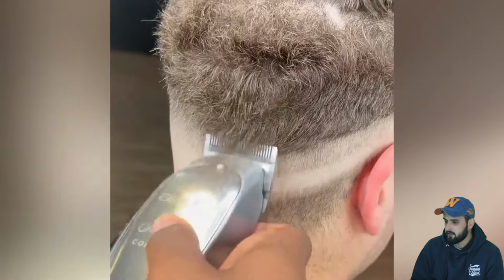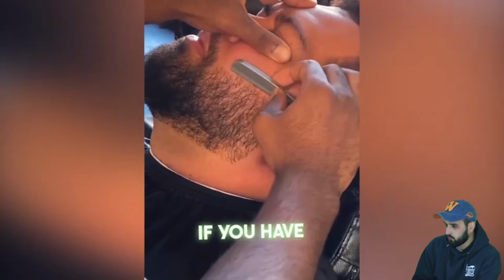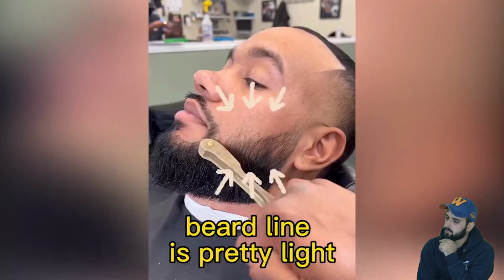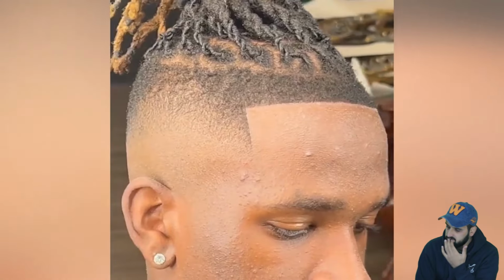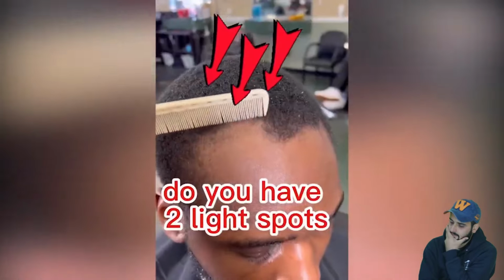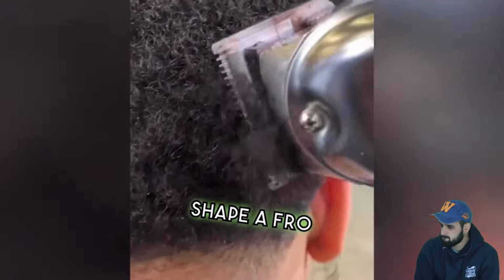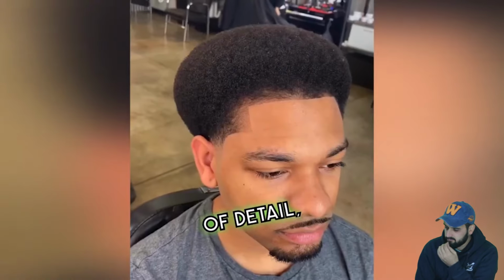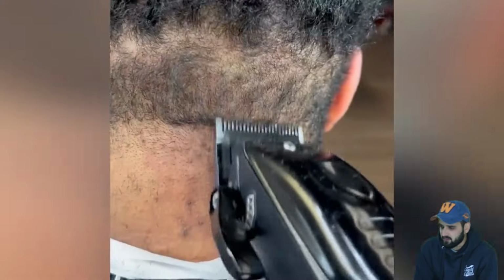BEST BARBERS IN THE WORLD 2024 ✂️ 16 MOST SATISFYING BLACK MEN HAIRCUTS 💈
Most Satisfying Haircuts Compilations With Mind Relaxing lofi music.